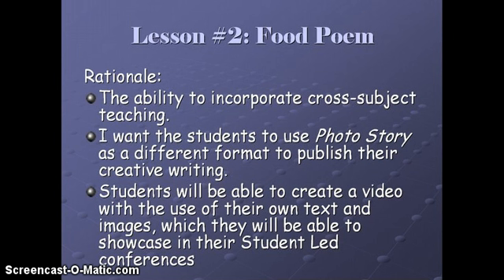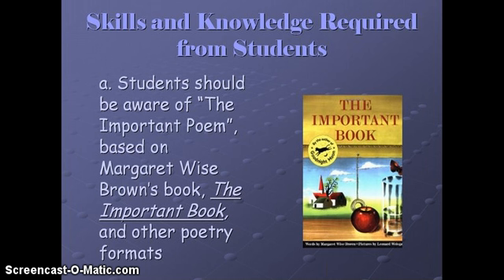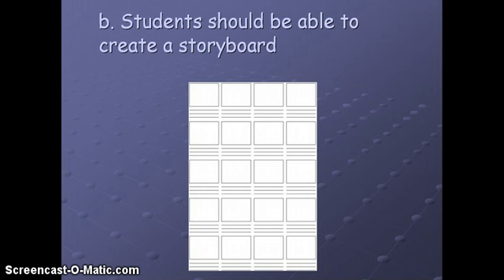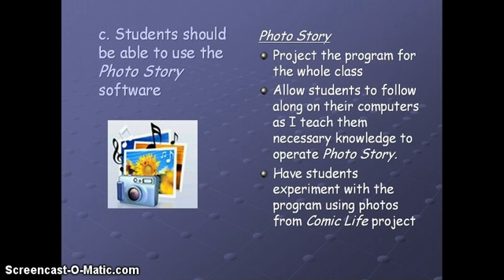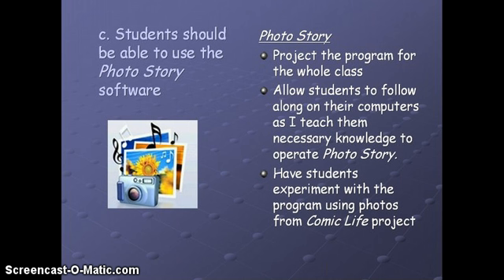EDU 709 Screencast Lesson #2